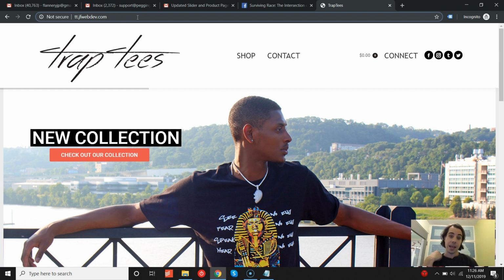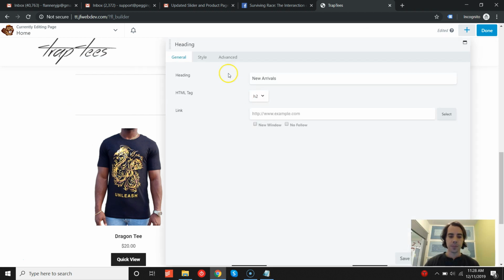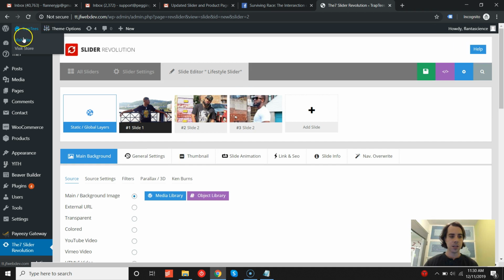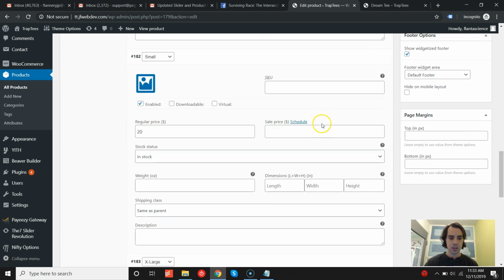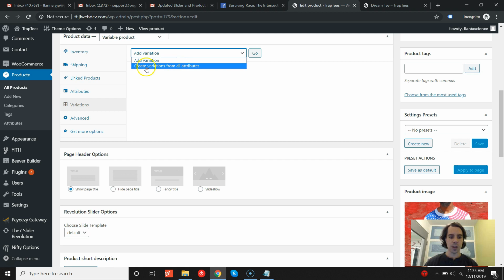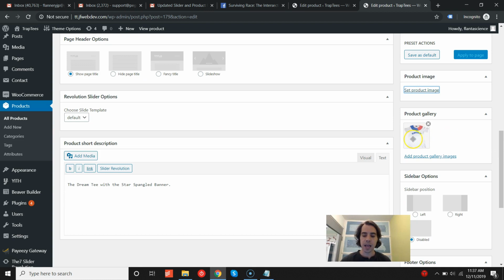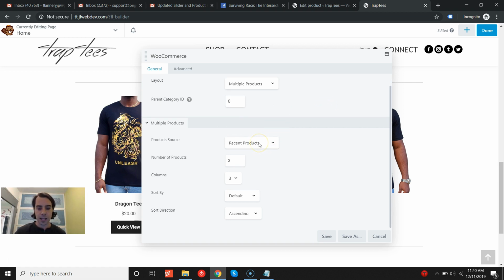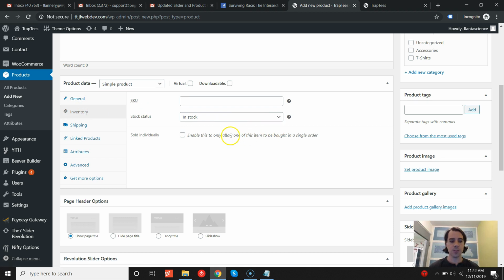A Tour of TrapTees.com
Tour of the backend of TrapTees.com.